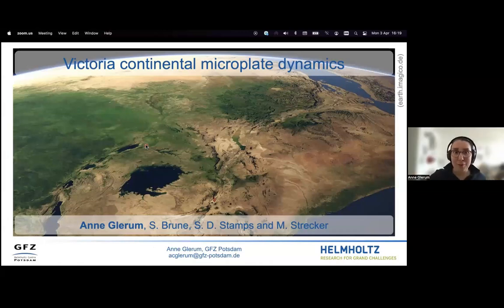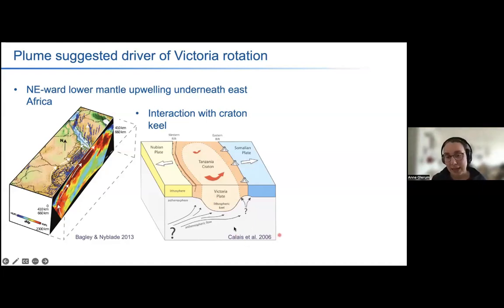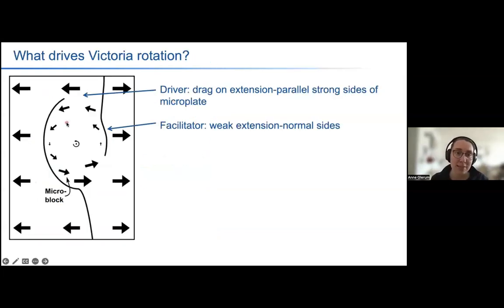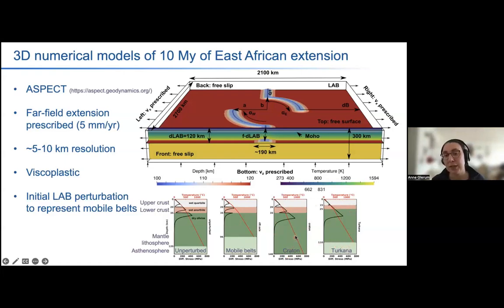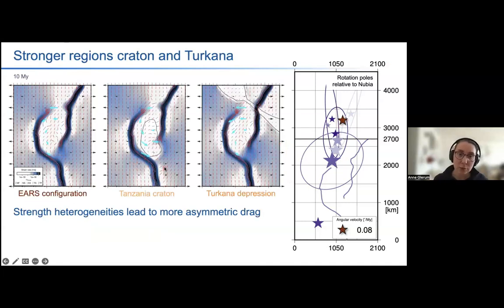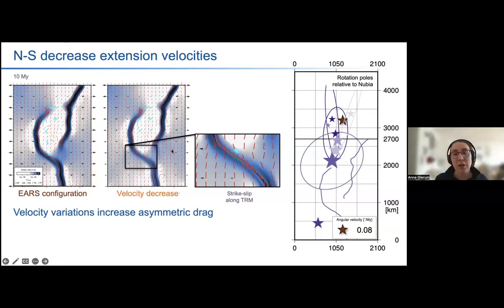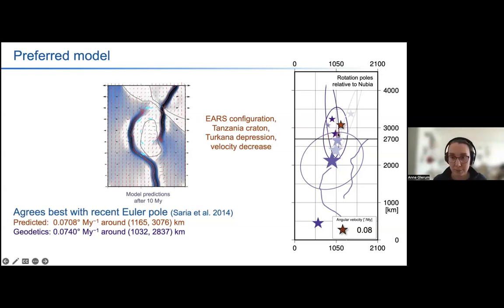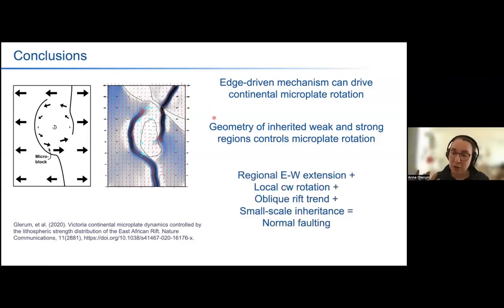57.2 Anne Glerum - Victoria continental microplate dynamics